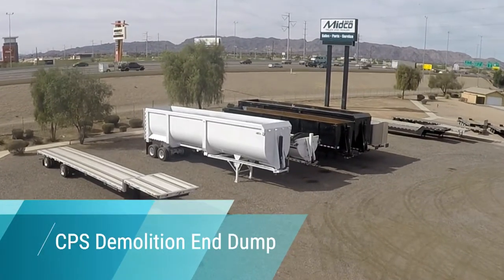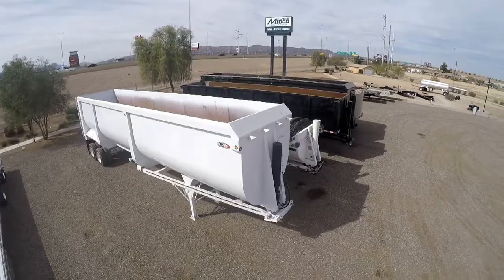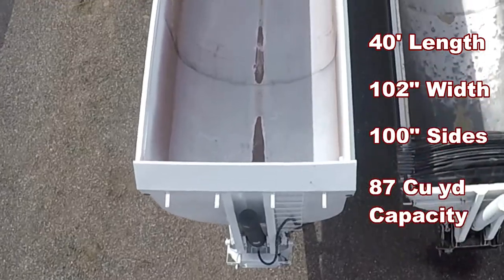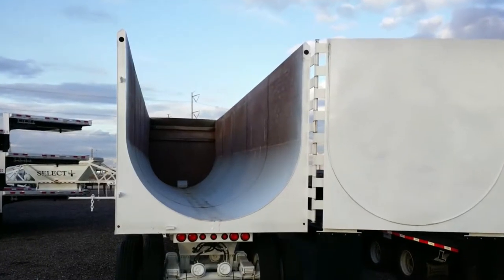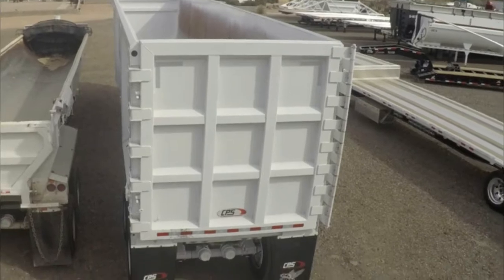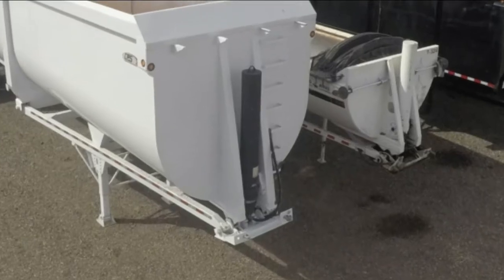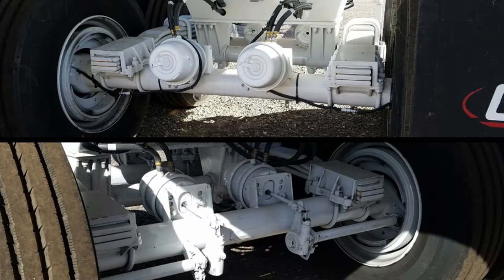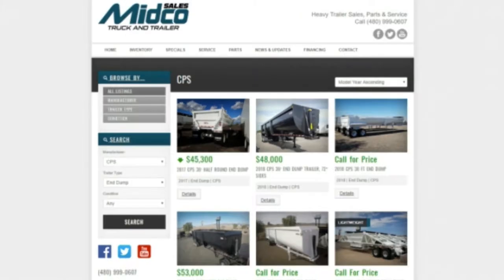2018 CPS DEMO END DUMP For Sale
Title: 2018 CPS DEMO END DUMP For Sale

Category: End